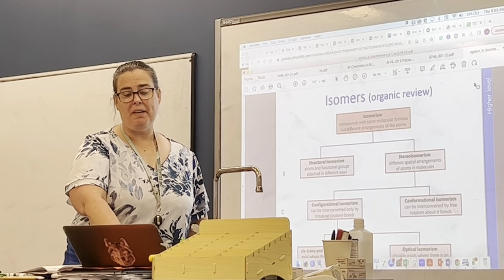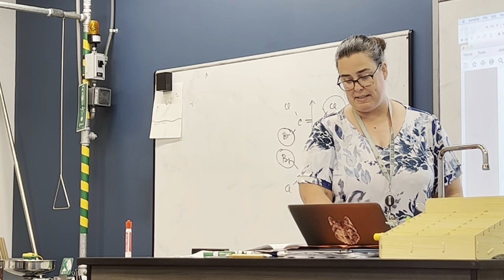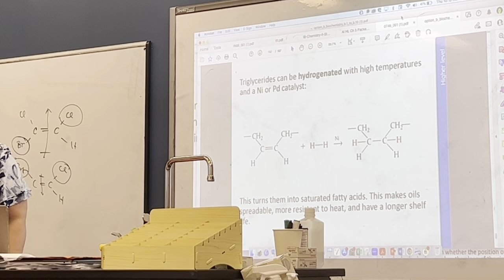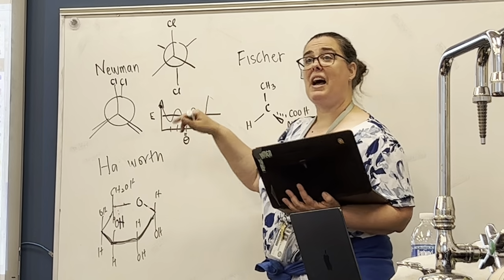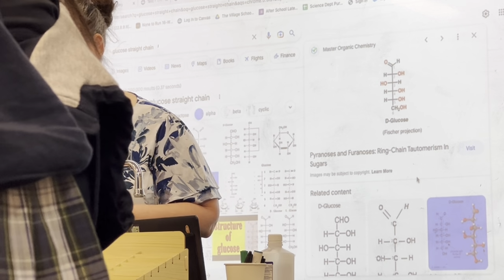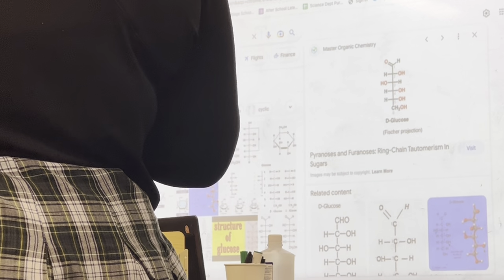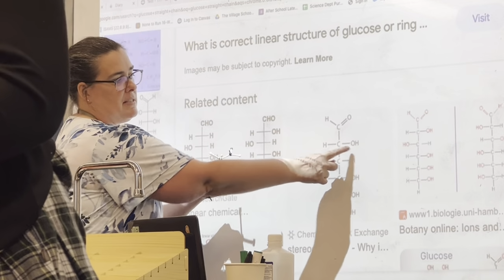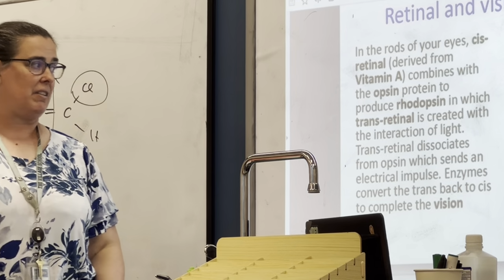March 30 chem